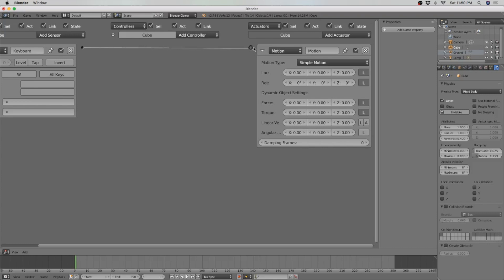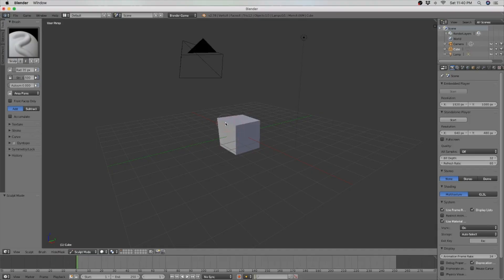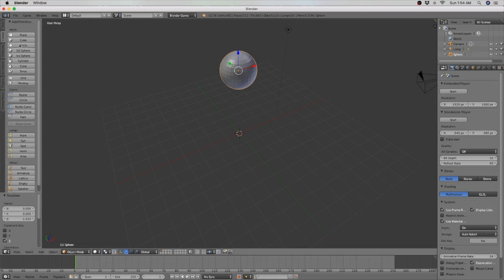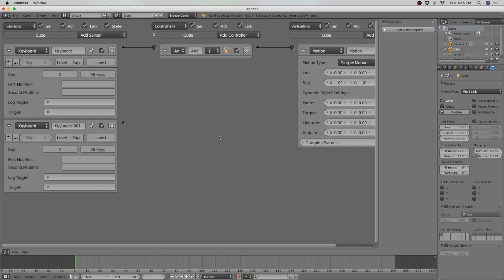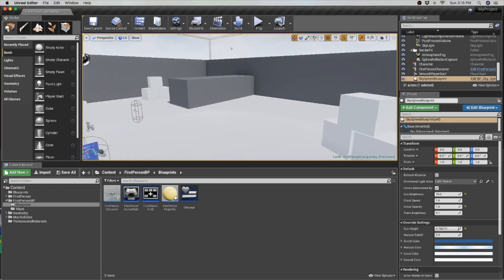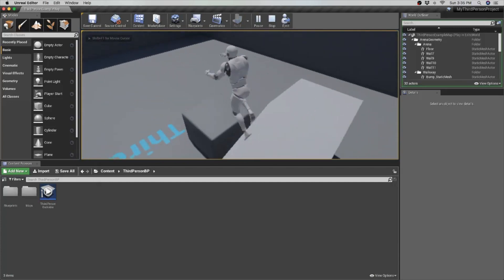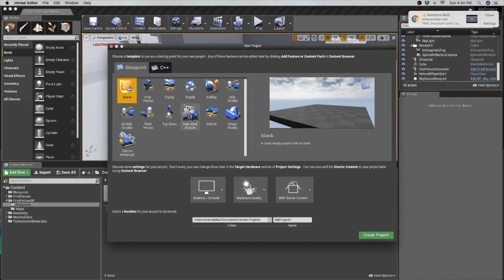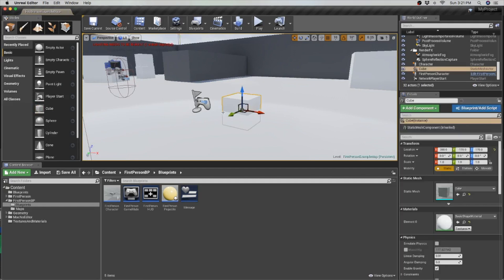[Game engine comparison] – Blender Vs UE4